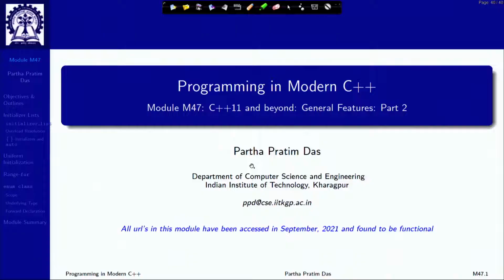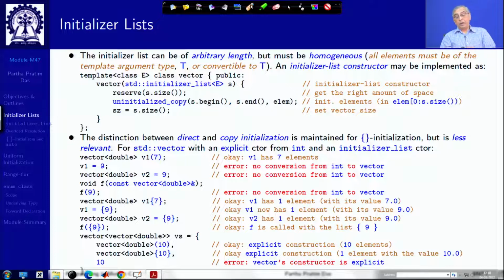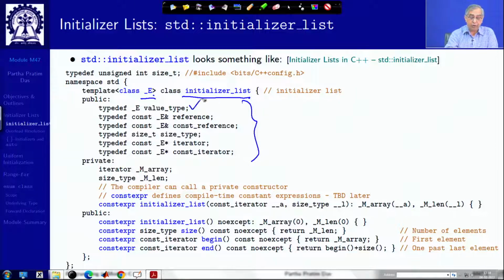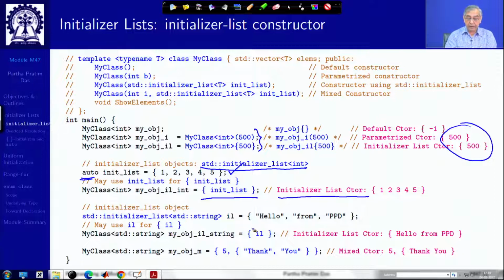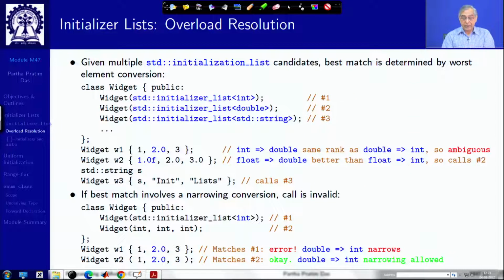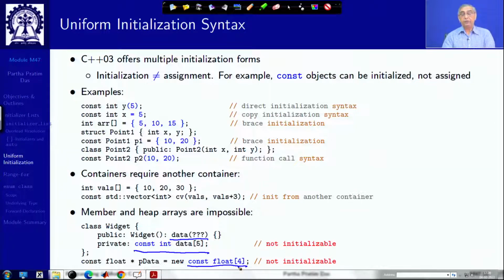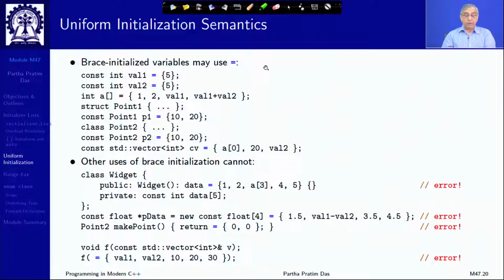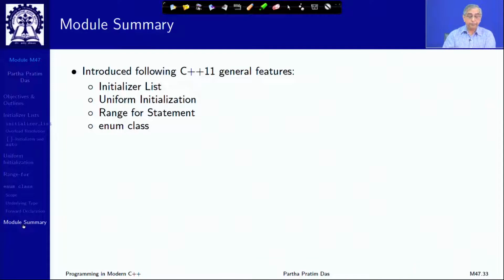Lecture 47 C++11 and beyond General Features Part 2